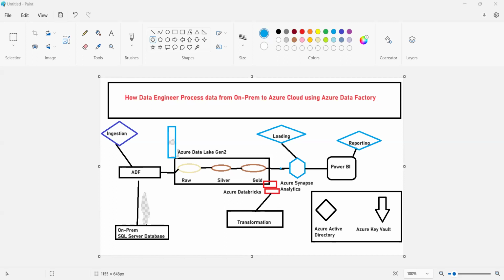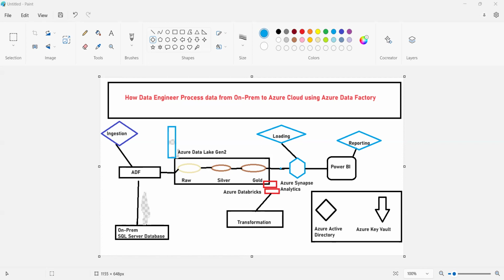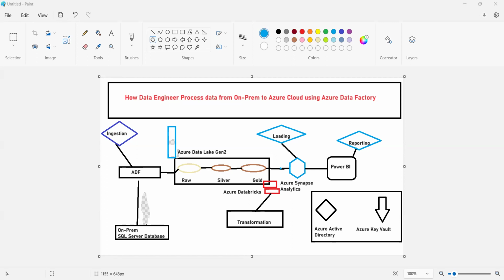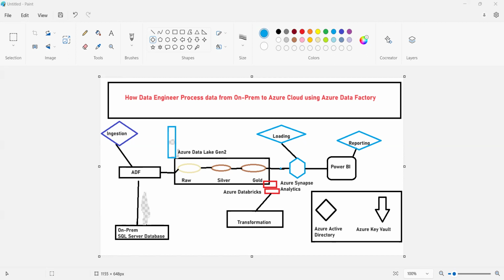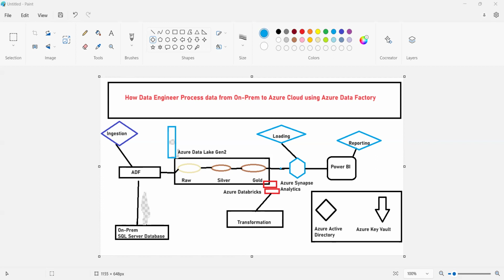How Data engineers process data from on-prem to Azure Cloud using Azure Data Factory.